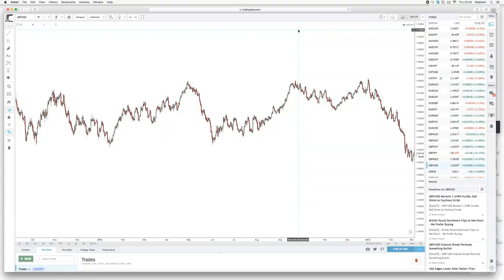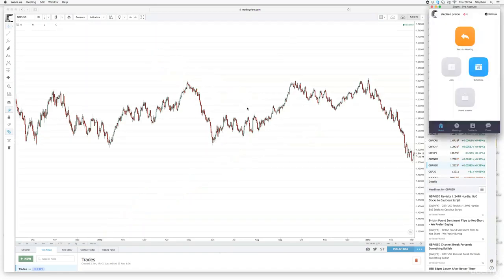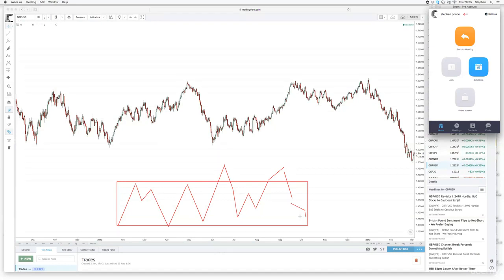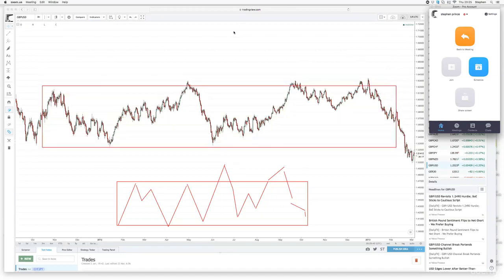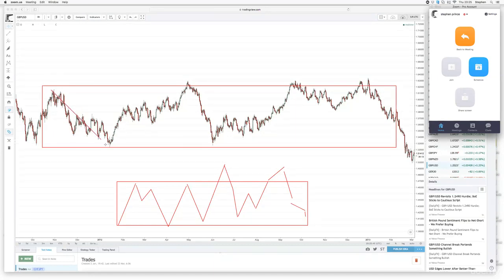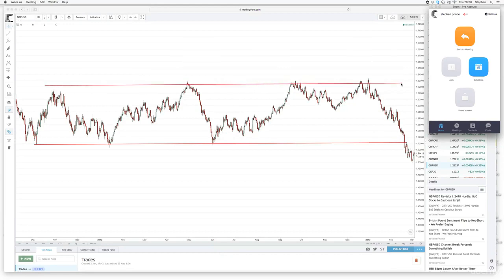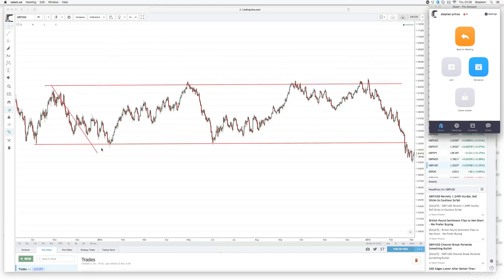18- Trading the ranging market